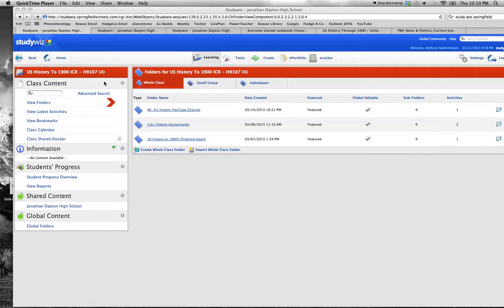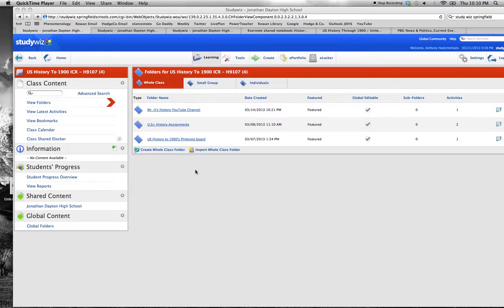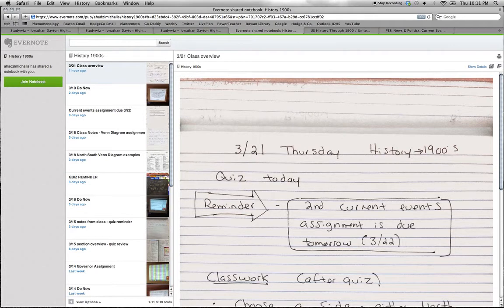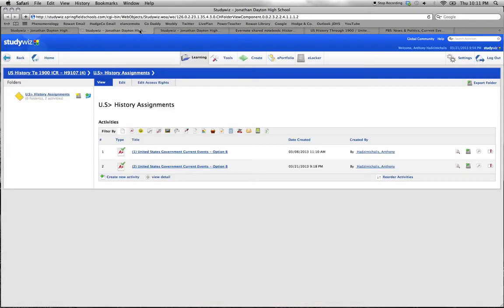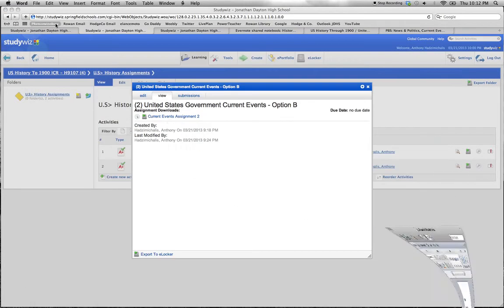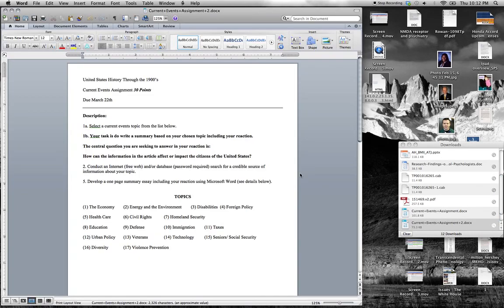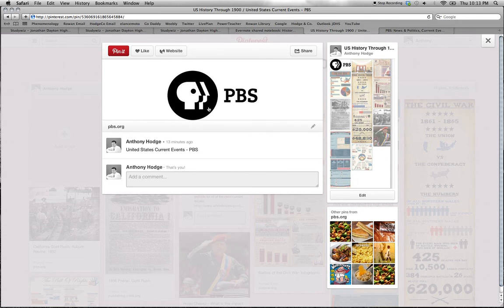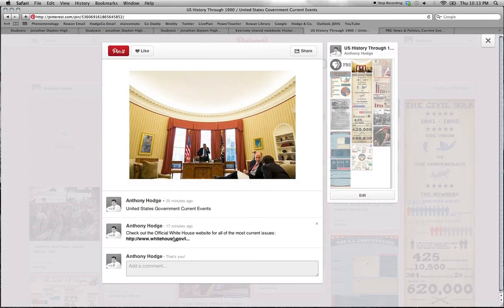Using Study Wiz to Differentiate Instruction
Screencast demonstration of how I have linked my Evernote notebook and Pinterest board to Study Wiz for a team taught mixed ability high school History class.